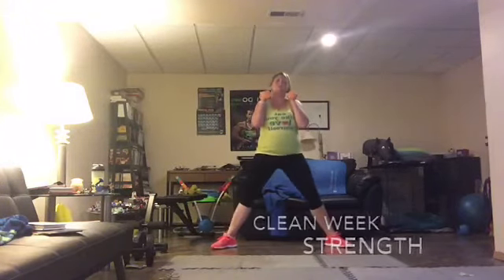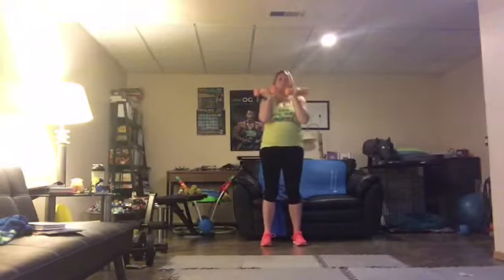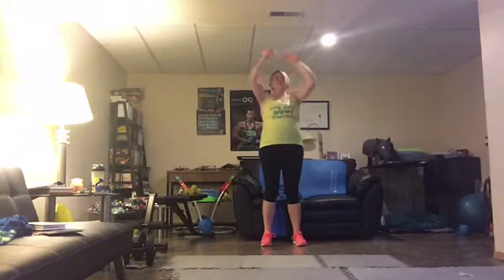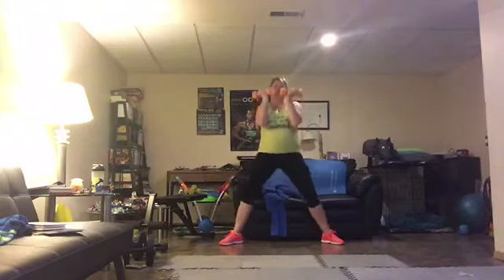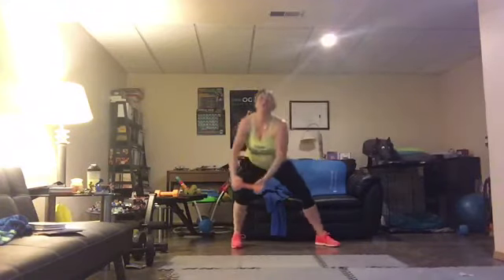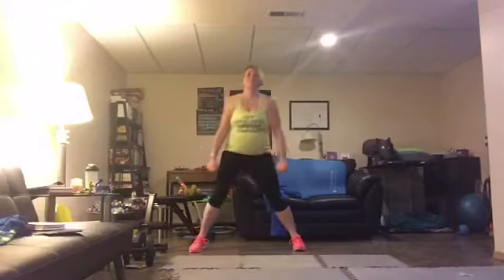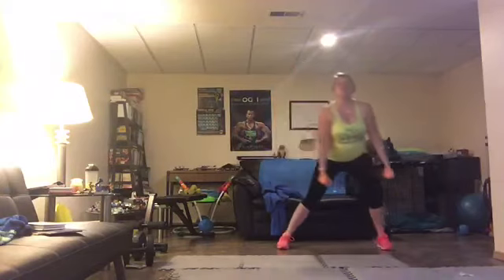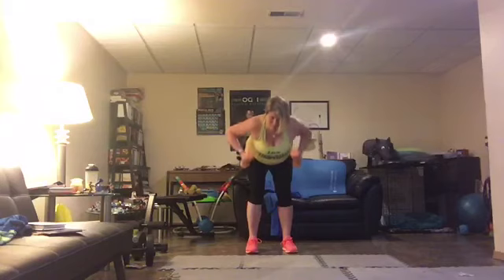Clean Week Day 3 : Strength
Today I tried the 3rd of the four CleanWeek workouts ... Strength! I LOVED the weights, and kept my 8 pounders for most of the workout. If you’re looking to get back into a routine, do quick and simple workouts while dialing in your nutrition, or just want to mix things up for the week ... this might be PERFECT for you.
Plus, you can give Clean Week a try FOR FREE! Who doesn’t want that?!